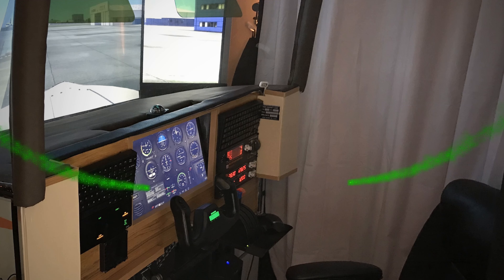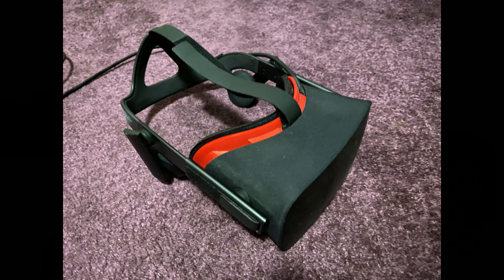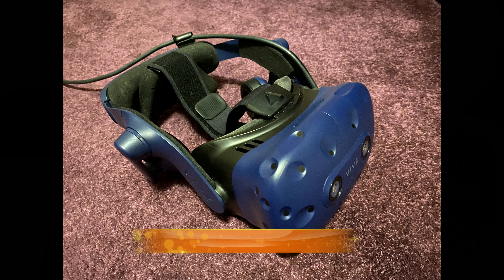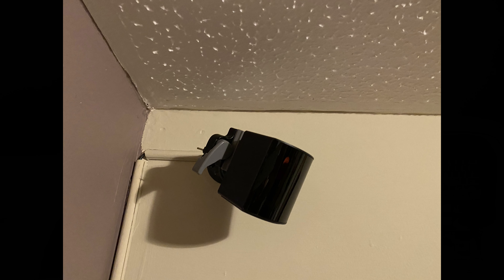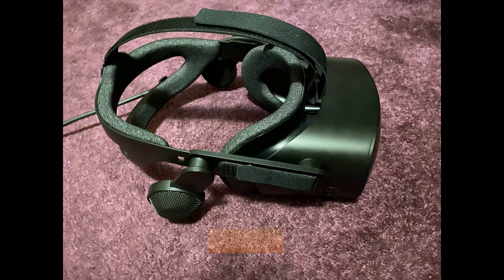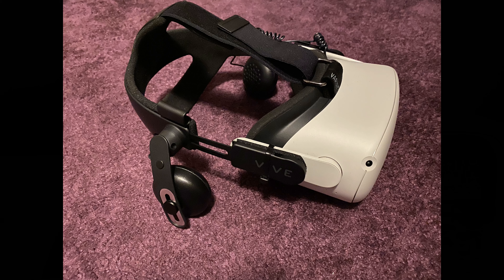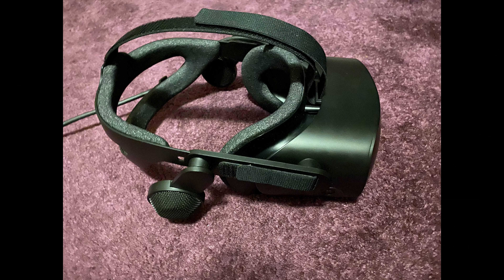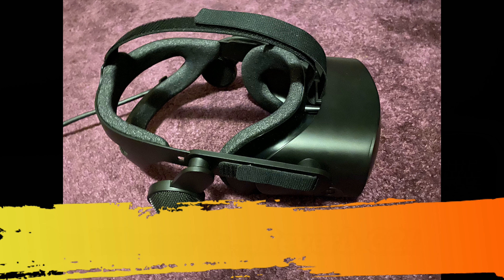#19 Virtual Reality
An intro video talking about the Virtual Reality Headsets I have used and which one I really recommend for the flight simulator.

Any thoughts or comments on the video very welcome?